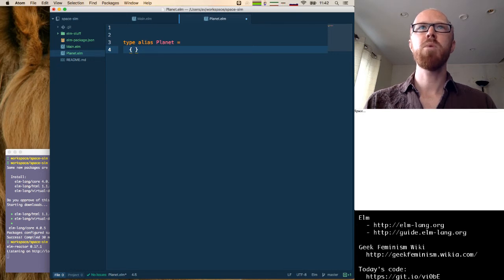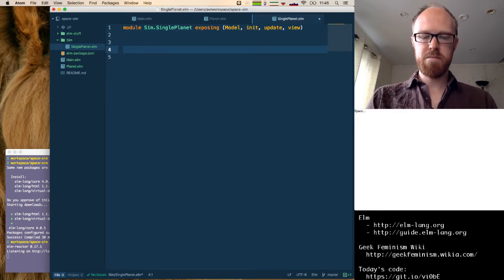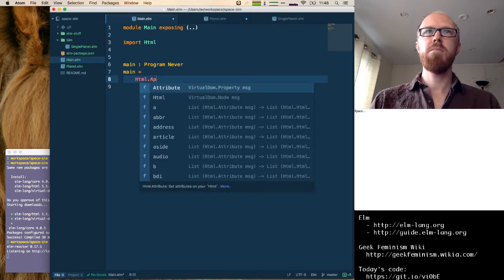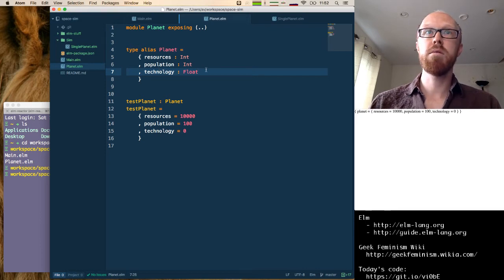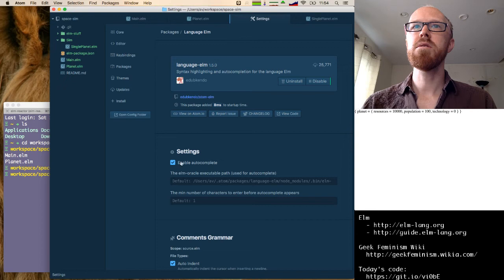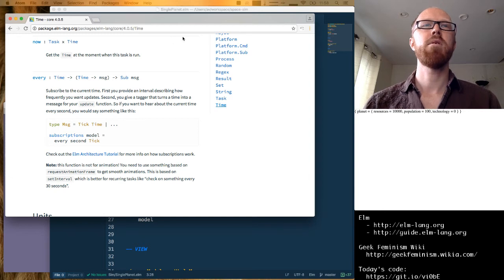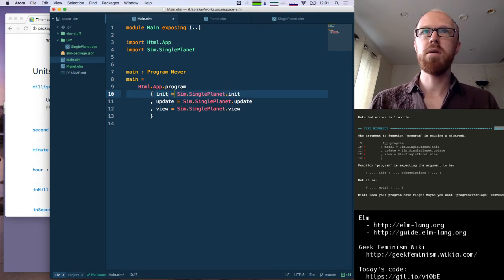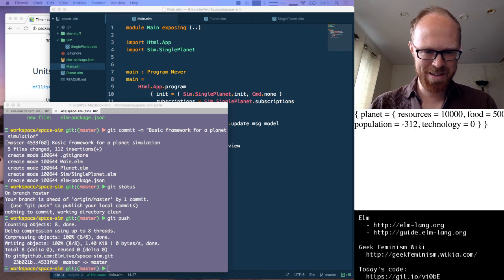ElmLive - Space Sim - Part 1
Today we make a basic space simulation with planetary economies, star systems, and galaxies (inspired by Simon Swain's Deep Space simulation), using a couple 3rd-party Elm packages.  There are lots of possibilities for future additions!